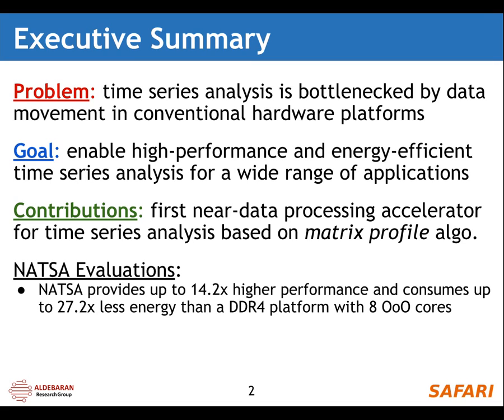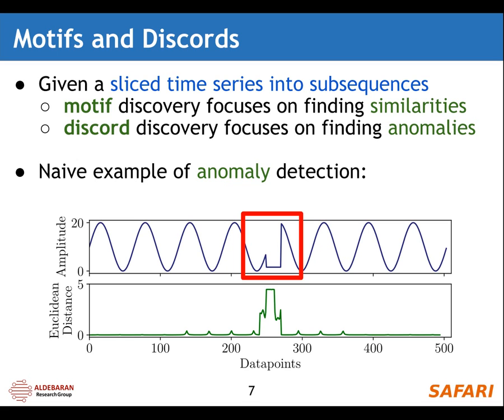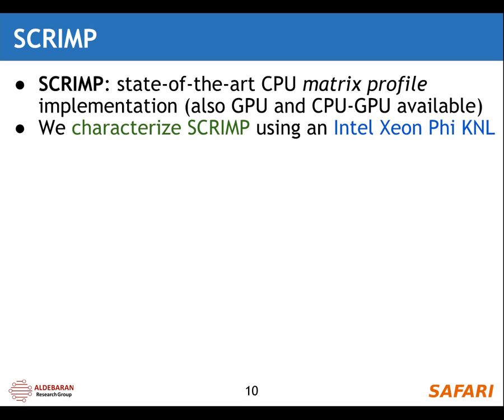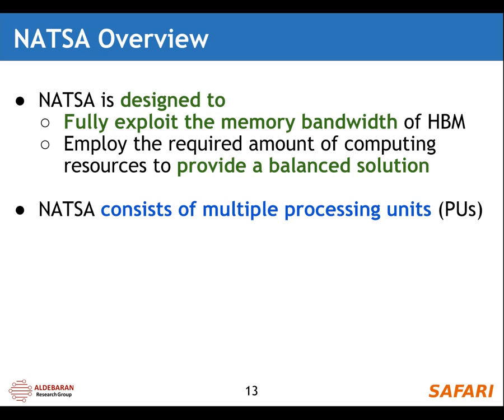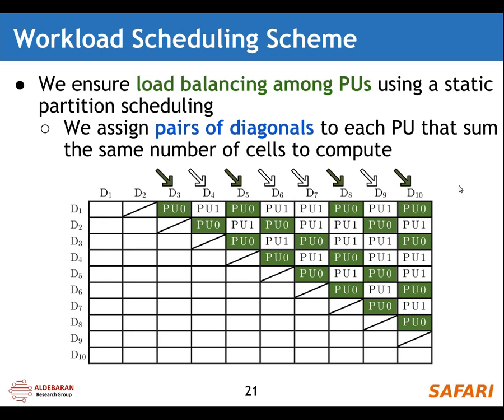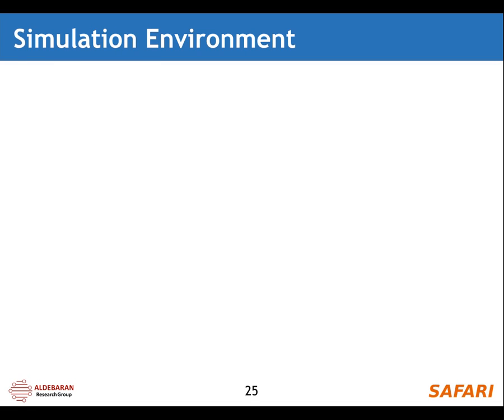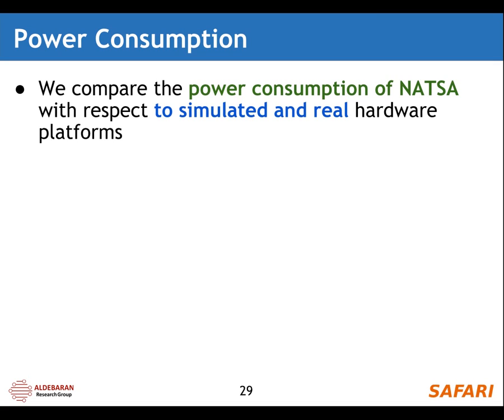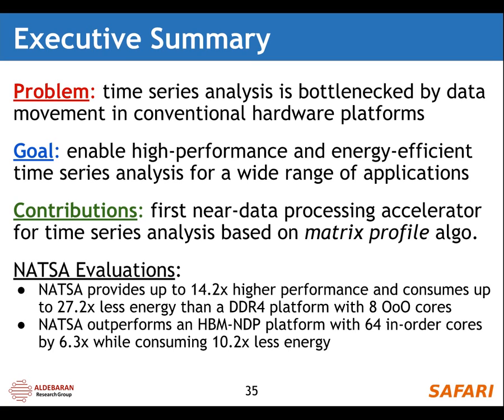NATSA: A Near-Data Processing Accelerator for Time Series Analysis (ICCD'20 Talk, Ivan Fernandez)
Will be presented at ICCD'20, October 2020.
To appear in the 38th IEEE International Conference on Computer Design  (ICCD), October 2020.

Talk Title: "NATSA: A Near-Data Processing Accelerator for Time Series Analysis"

Presented by Ivan Fernandez